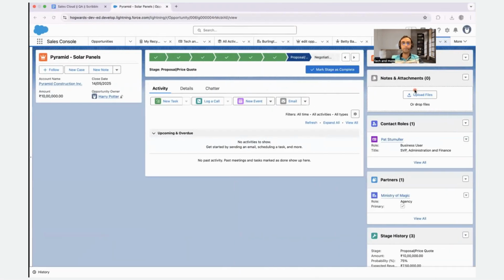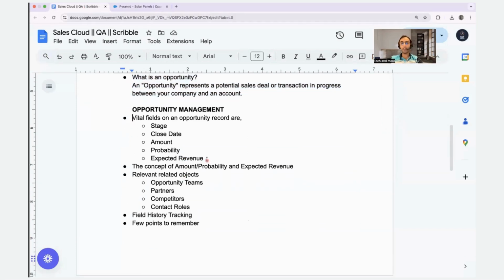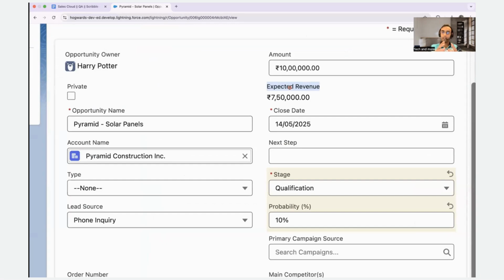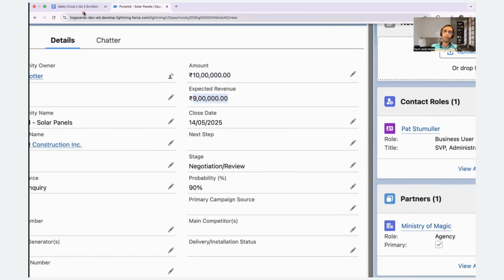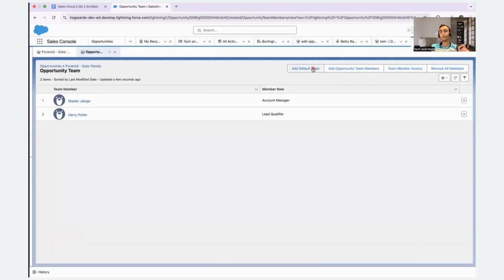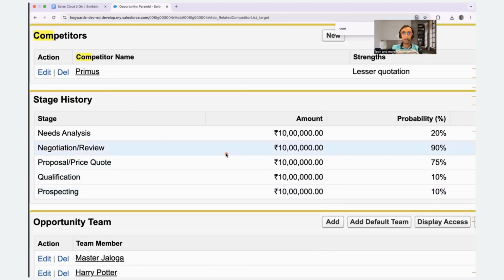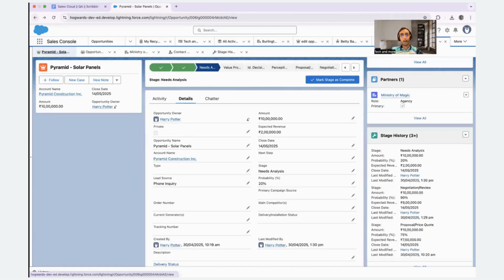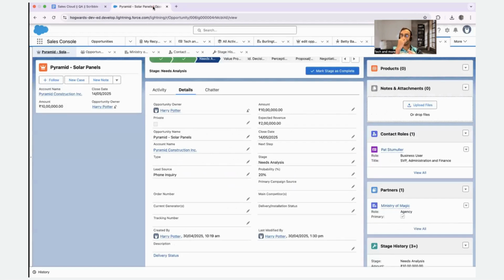Opportunity Management Explained for Product Owners/Business Analysts/Quality Analysts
In this video, we break down Opportunity Management in Salesforce from a tester’s perspective — what it is, how it fits into the sales cycle, and why understanding it is critical for effective testing. 🚀

✅ Learn what an Opportunity is in Salesforce
✅ Understand key objects, fields, and stages involved
✅ Explore common test scenarios and validations
✅ Get insights into related lists viz. Competitors, Partners etc.

Whether you're preparing for a Salesforce testing interview or actively working on a Salesforce project, this video will give you the clarity you need to confidently test Opportunity Management features.

🔍 Perfect for: Salesforce QA | Manual & Automation Testers | QA Leads